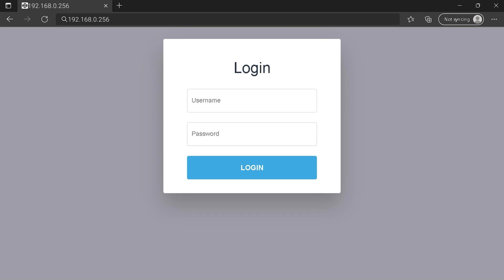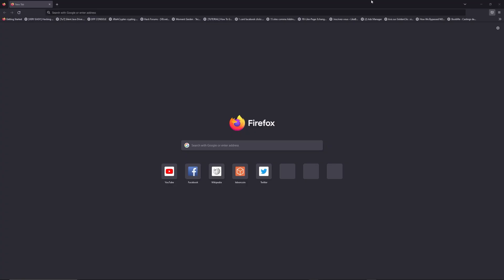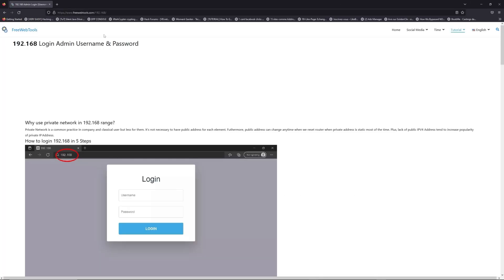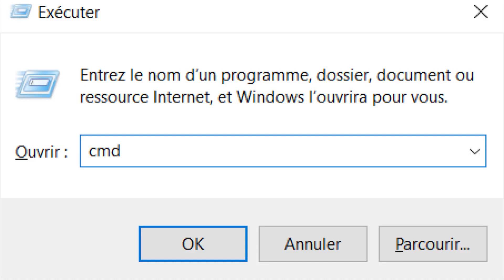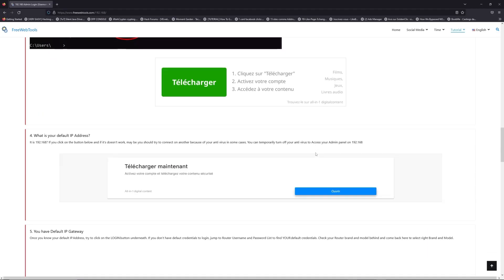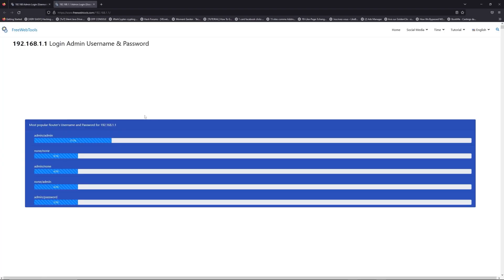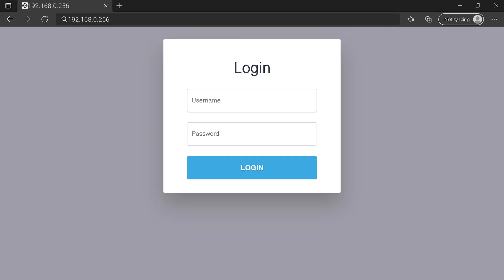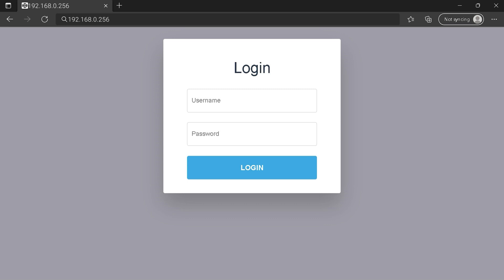00:00 Check your Router Manual for 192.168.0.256
00:40 Find your default credentials of 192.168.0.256
00:55 Get your default IP Address
01:30 Go to to get your default credentials
02:05 Connect to 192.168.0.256 IP Address
02:31 Type your credentials to connect on 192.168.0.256